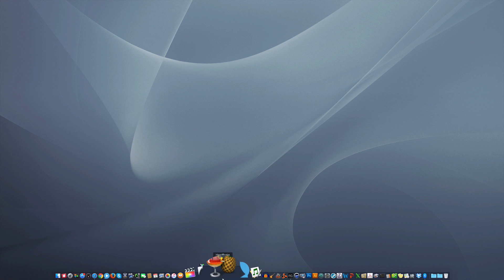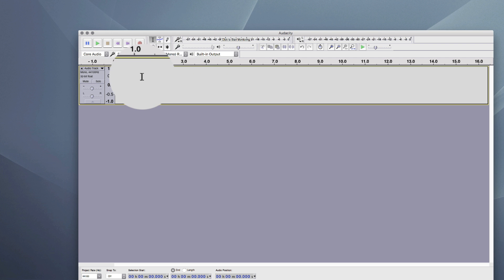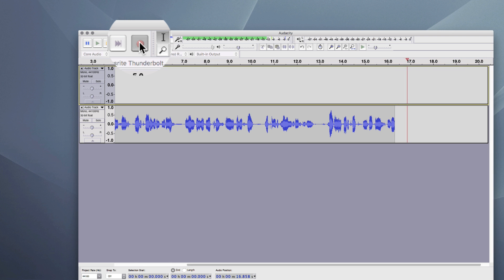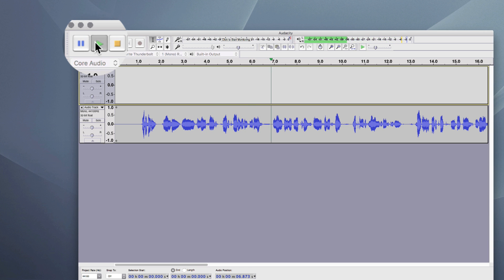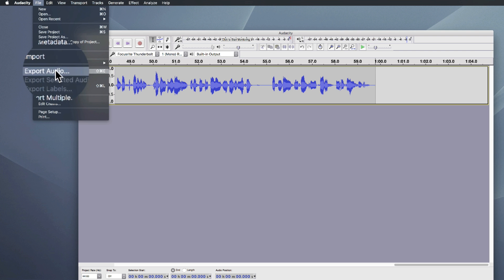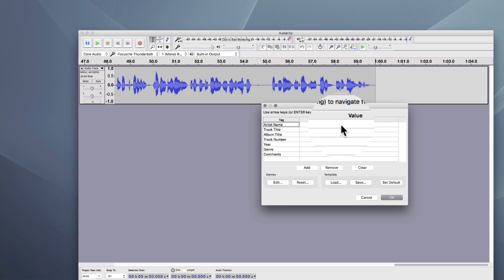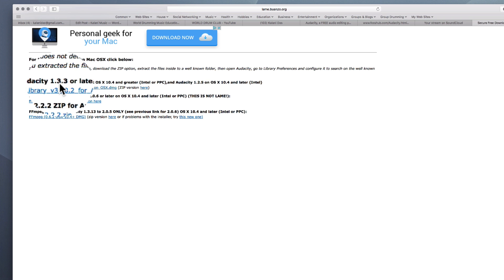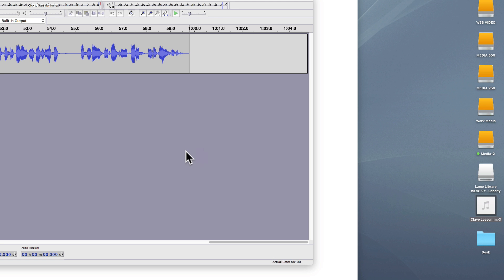First-Time Recording in Audacity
Short tutorial on how to record audio in Audacity and download and install the LAME framework for exporting MP3s. Note: You only need to install the LAME software once.